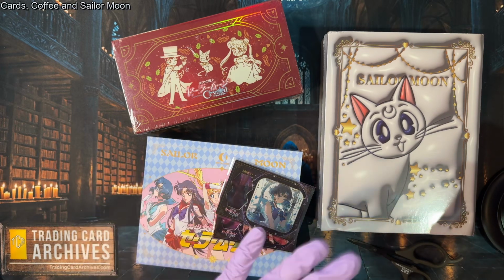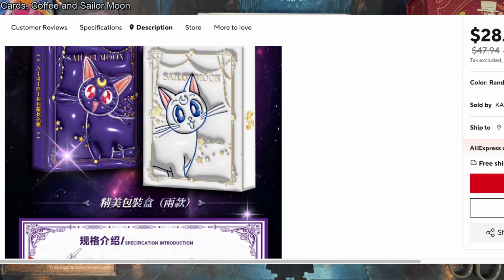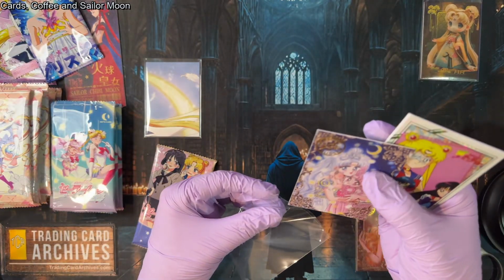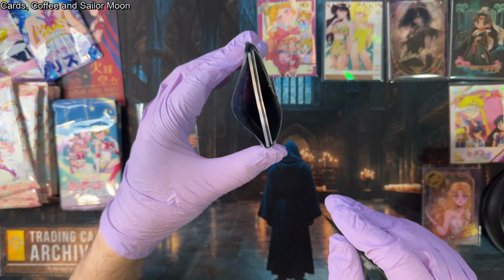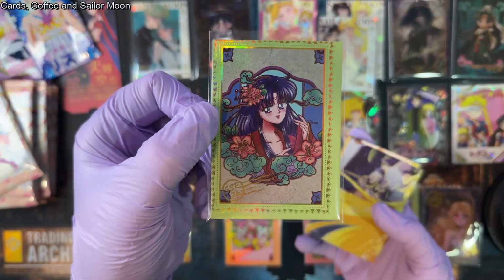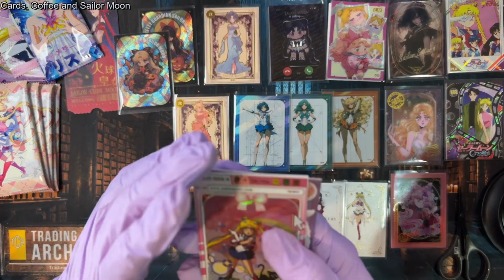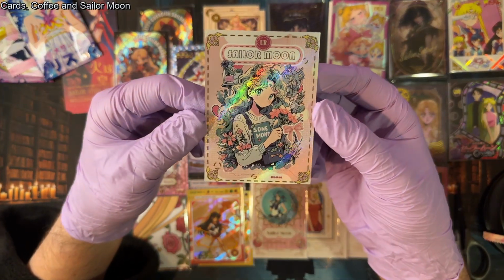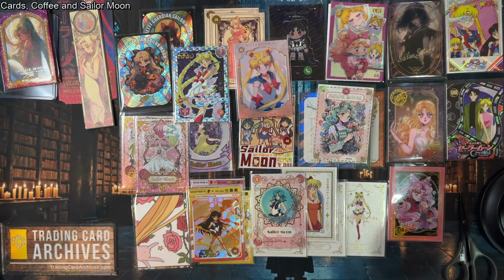🌙🎀 Sailor Moon 3 Set animecards Showcase! ✨🐈‍⬛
Sailor Moon is one of those franchises I ended up being exposed to over and over again growing up. I had a few friends absolutely obsessed with the original show and ended up watching quite a bit of it myself. While I haven't seen the newer incarnations, and have forgotten a lot of the details over time - sailormoon will be something I always remember.

Buy your own box of the newer grey/purple set here, 30$

TIMESTAMPS
00:00 Intro
02:48 Unboxing Moon Card "Red Box"
05:47 Grey/Purple Box Flyer Walkthrough
08:50 Unboxing Grey/Purple
10:40 Opening Moon Card Packs
14:30 Opening "Red Box" Packs
25:22 Opening Grey/Purple Packs
35:45 Hit Packs!
38:00 /50 Pearl Inlay Pull!
40:36 Conclusion